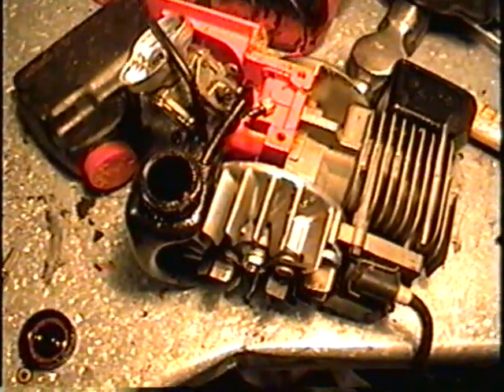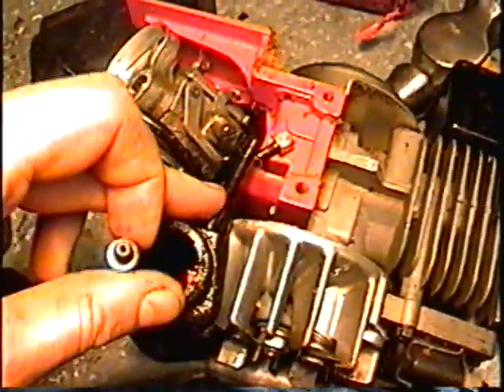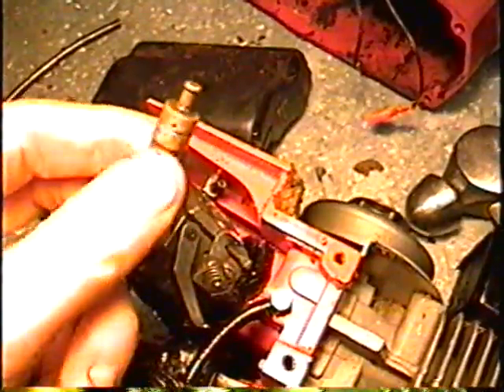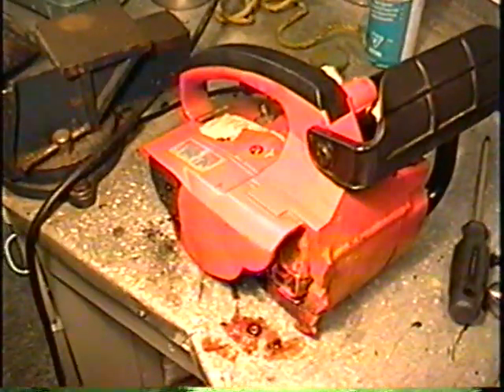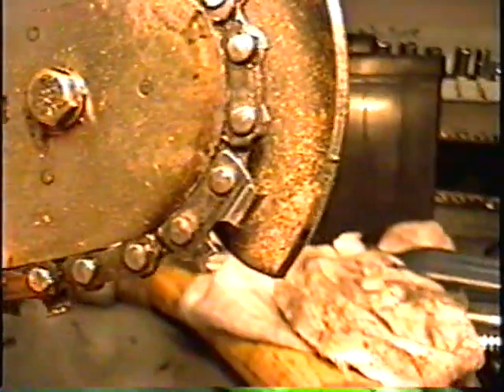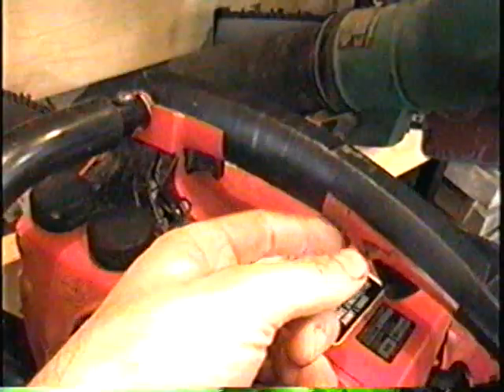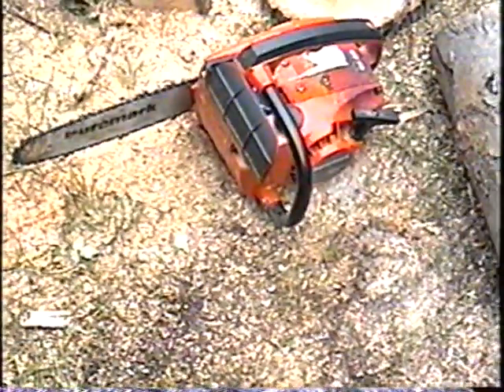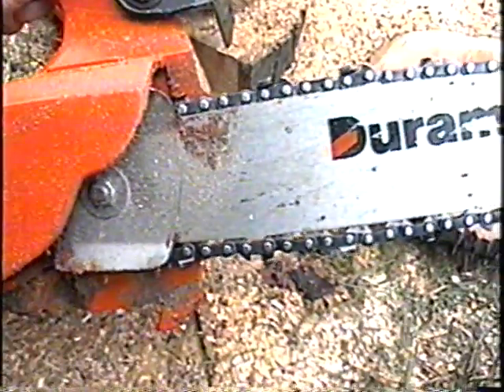Homelite SUPER 2 Chainsaw OILER REPAIR & TEST RUN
Homelite SUPER 2 OILER REPAIR & TEST RUN. It is branded Duramark but is actually made by Homelite. Very good little saw and always runs.